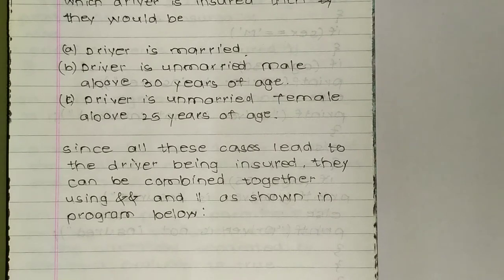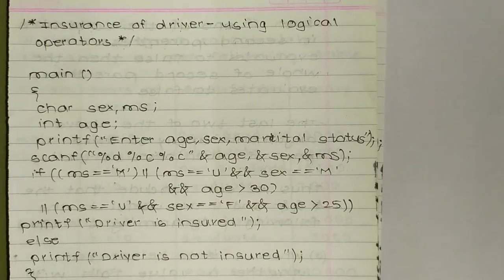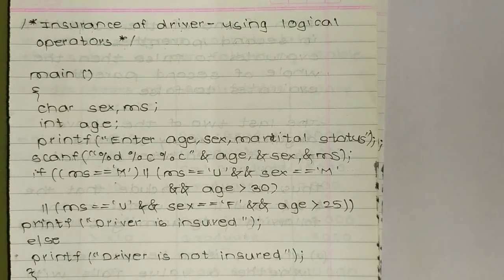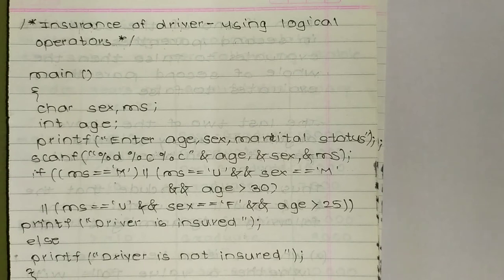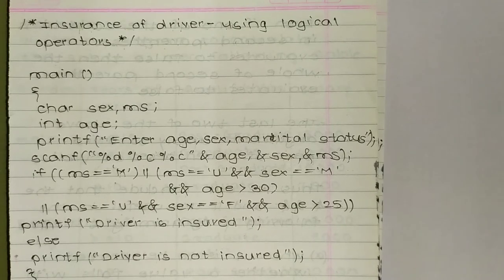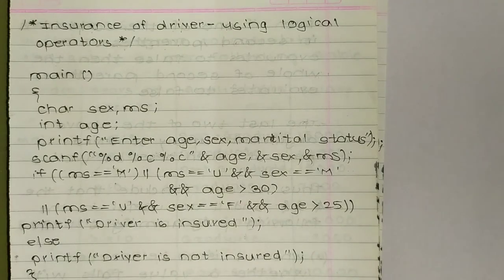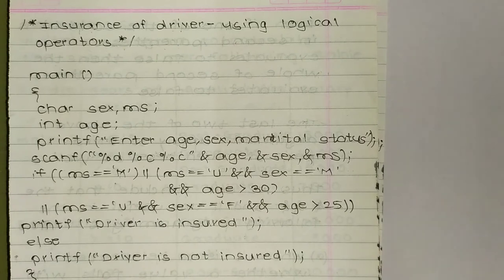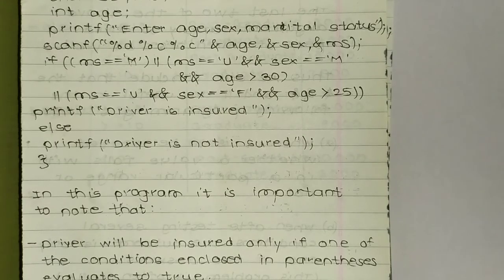video 47 # C programming ex 2 5 with logical operators